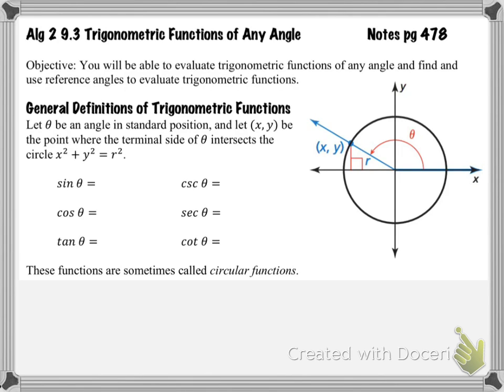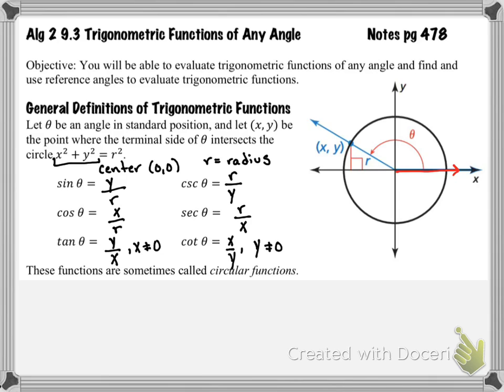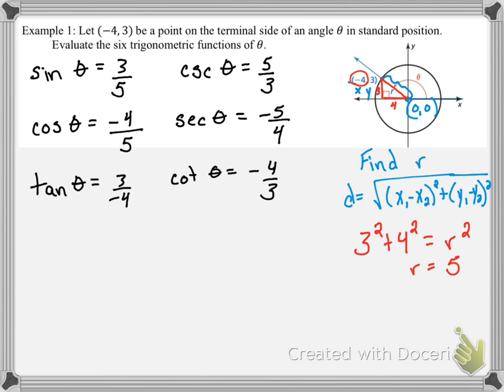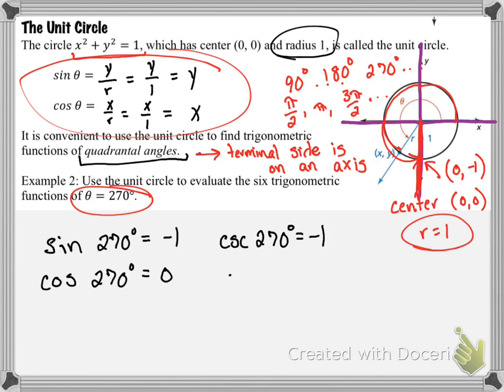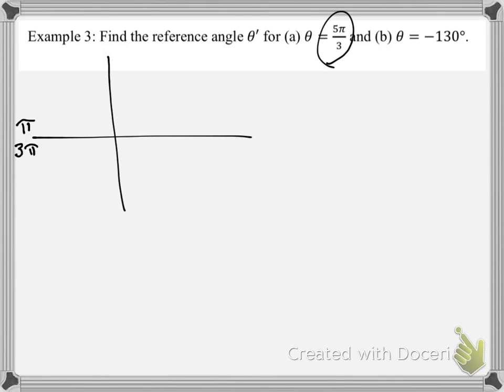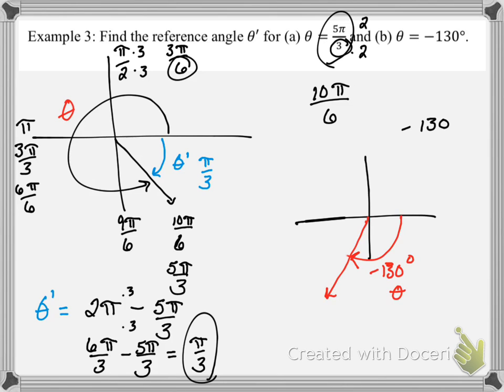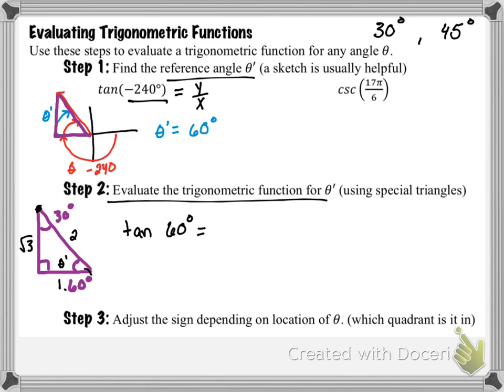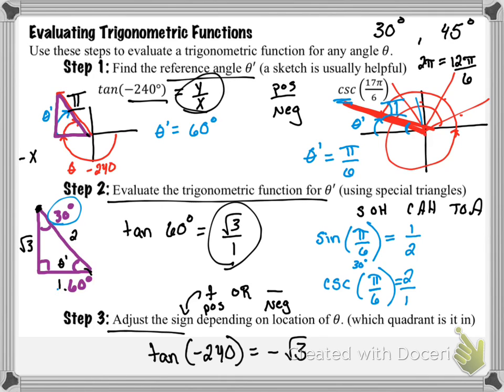Alg 2 9.3 Trig Functions of Any Angle